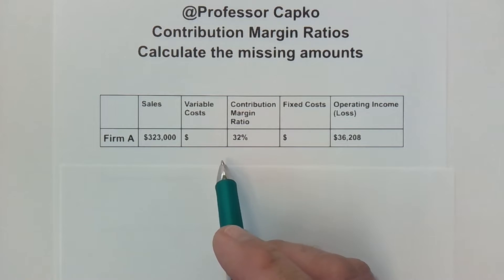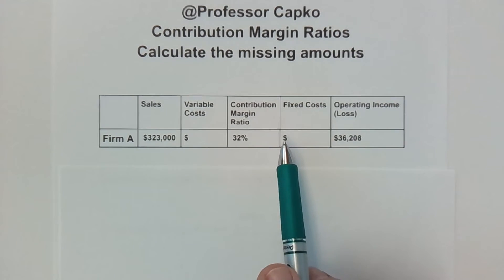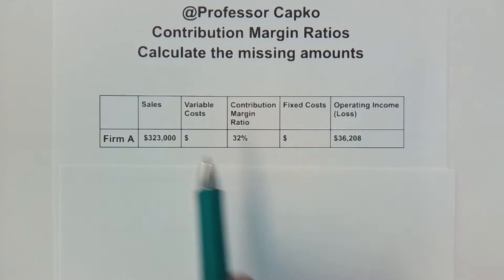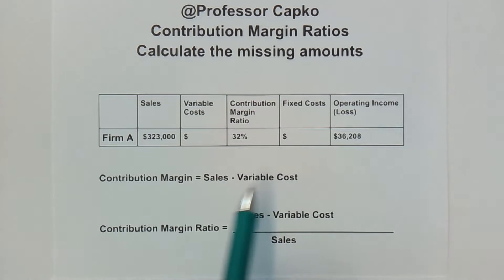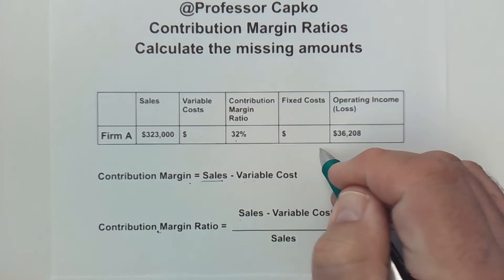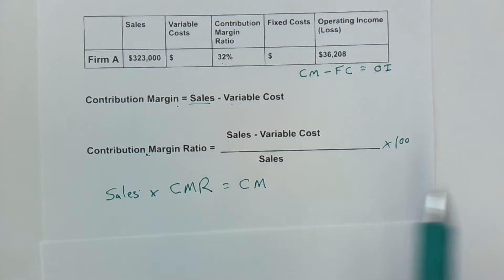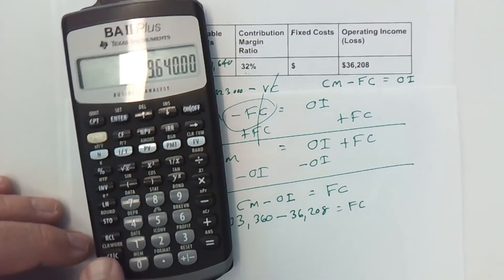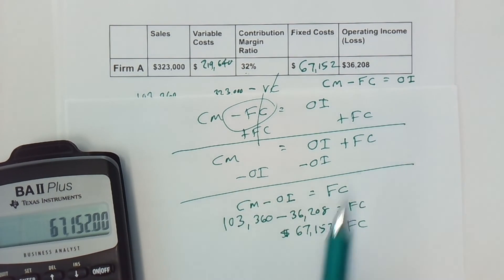How to Calculate Variable and Fixed Costs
This is the next in my series about completing charts calculating Variable and Fixed Costs using Contribution Margin Ratio.